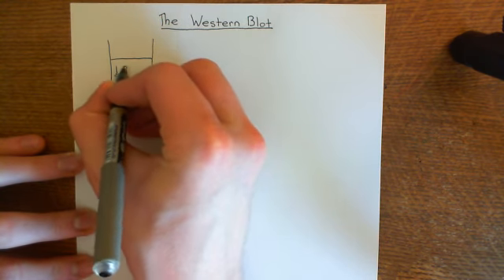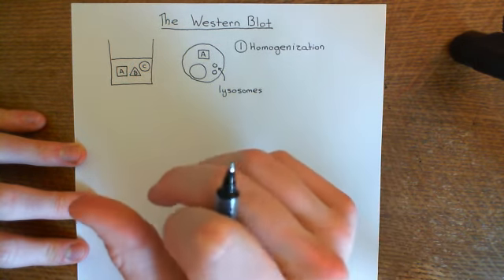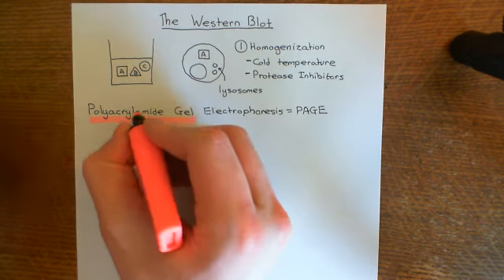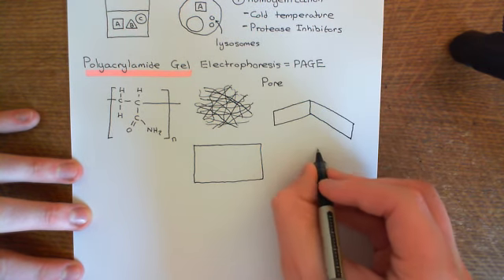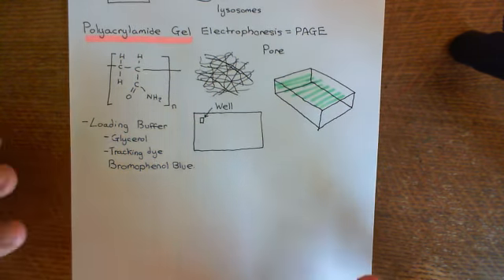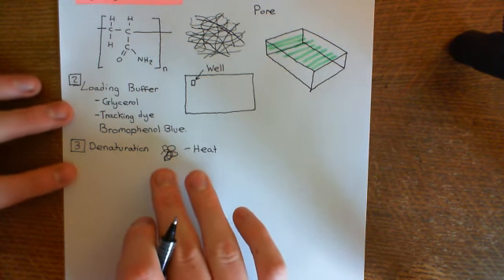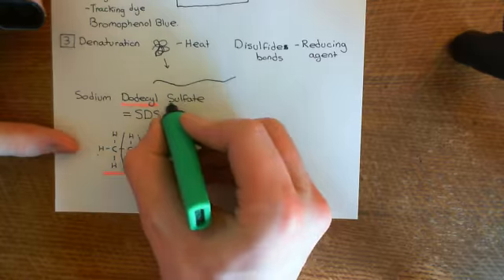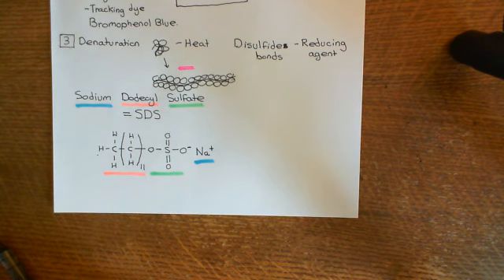The Western Blot Part 1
In this video we discuss the western blot as a method for deciding whether a mixture of proteins contains a specific protein.